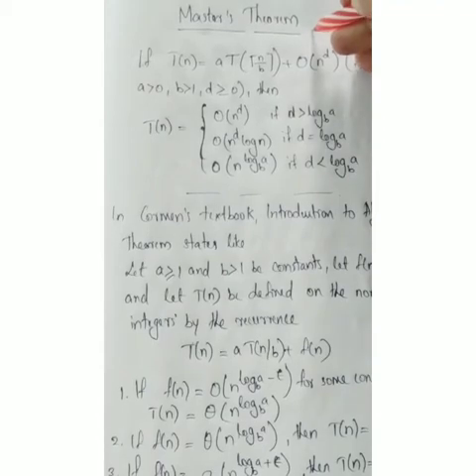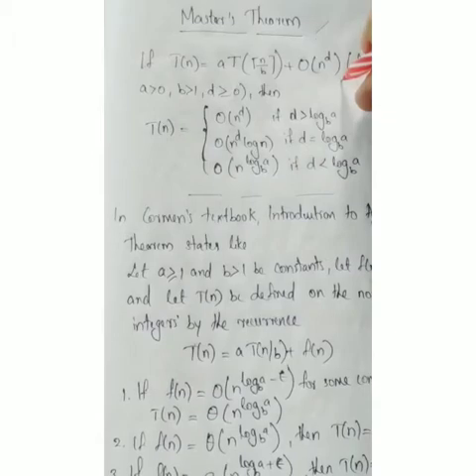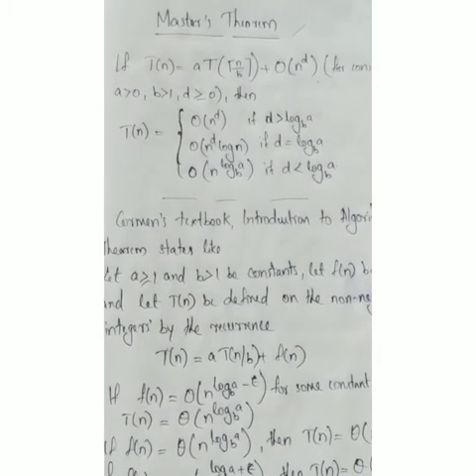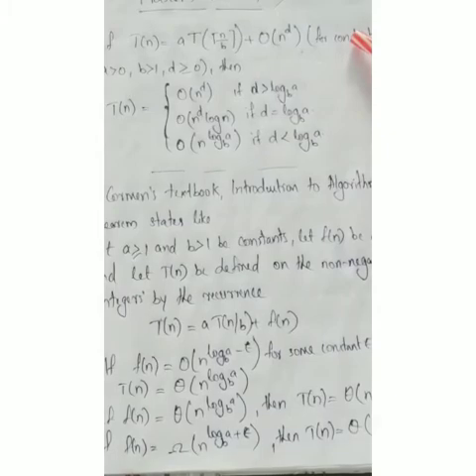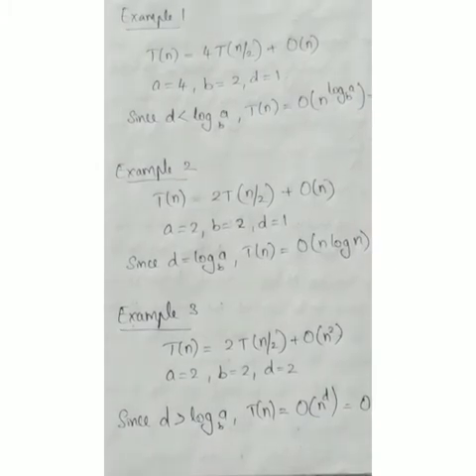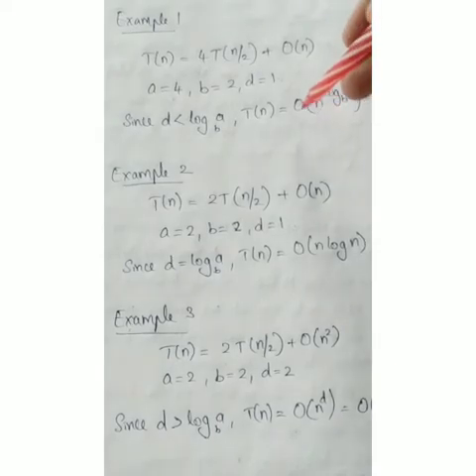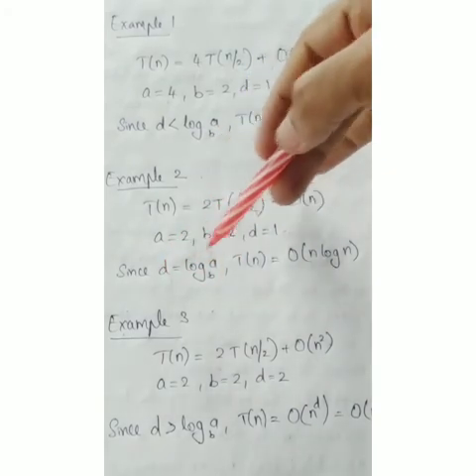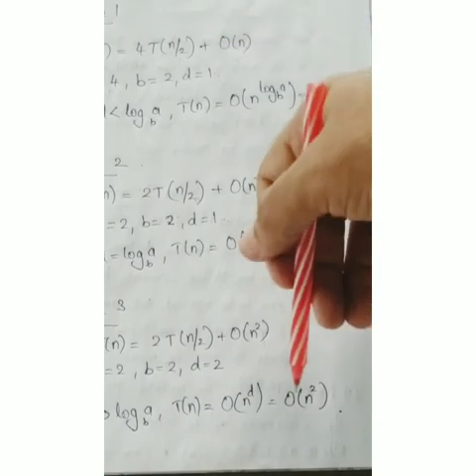Master's Theorem(Malayalam)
Algorithmic Analysis